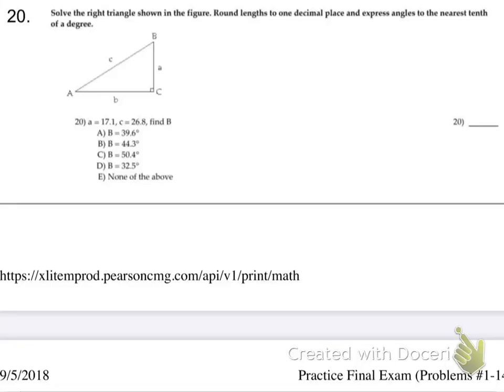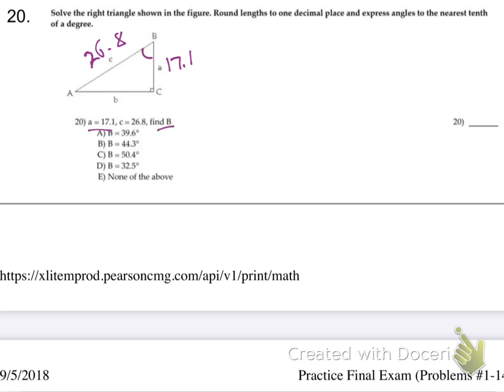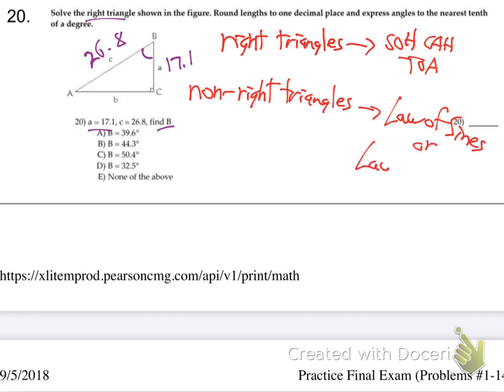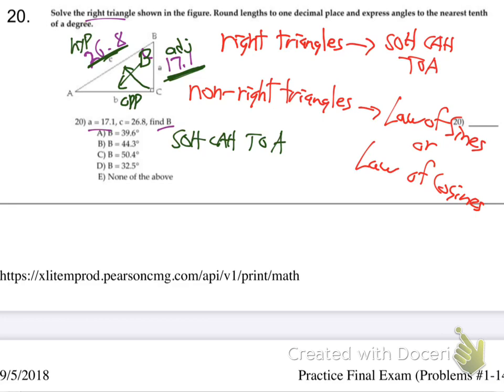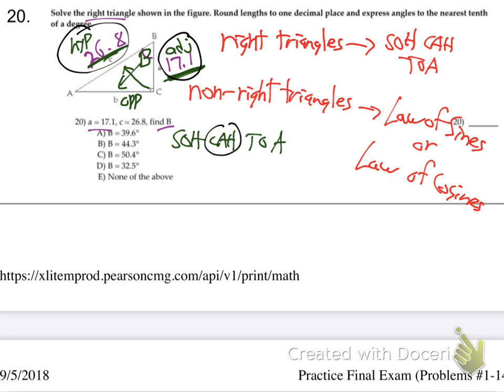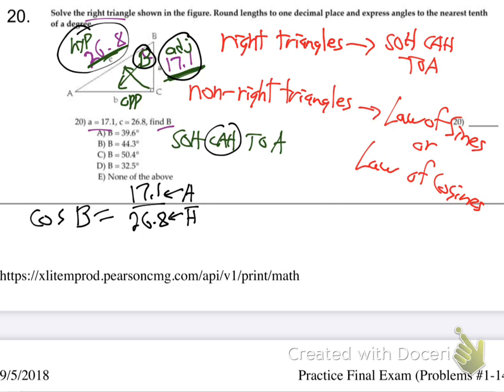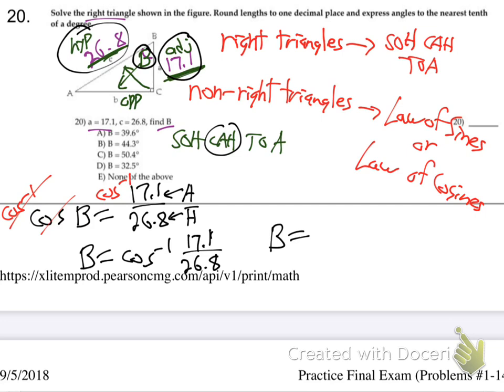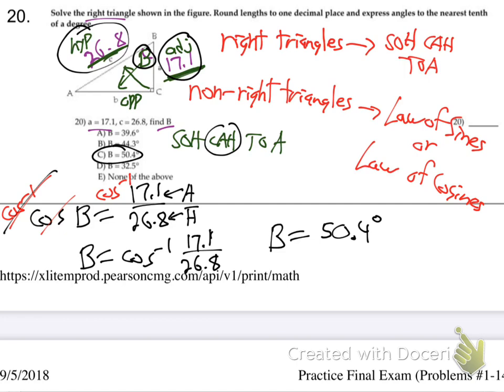m4a-prac final exam - number 20